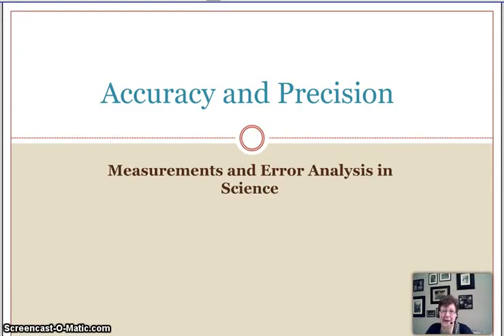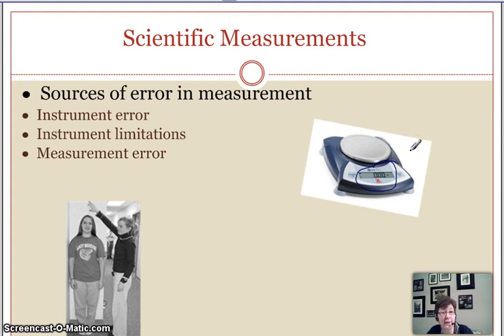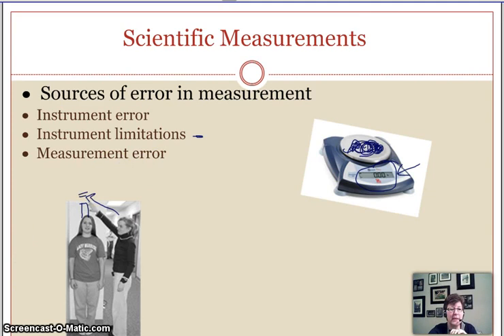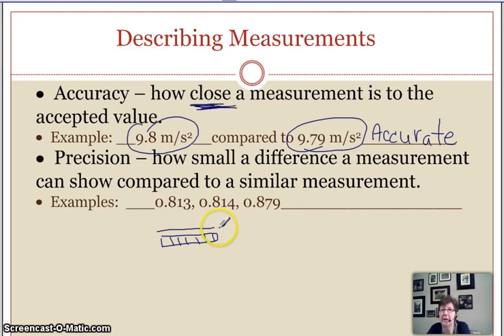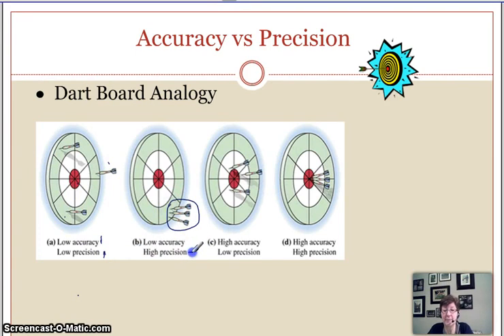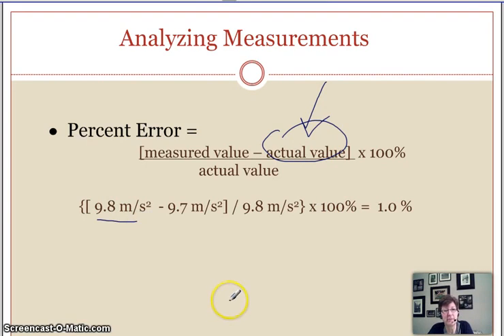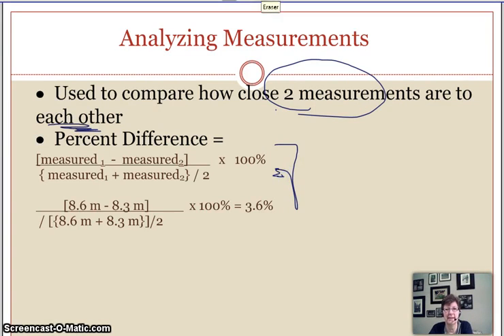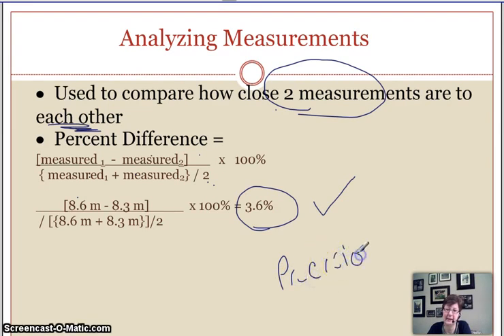11 Experimental Measurement Analysis